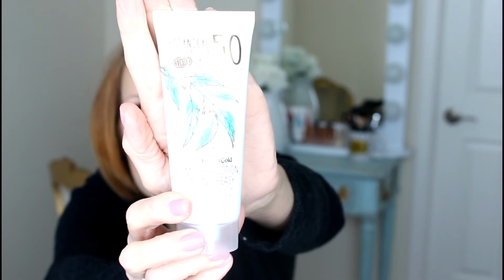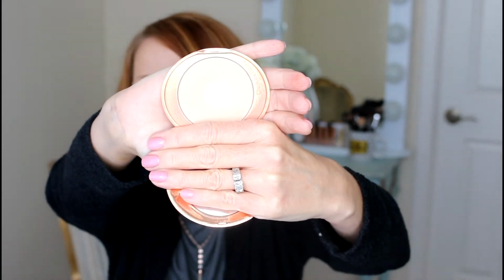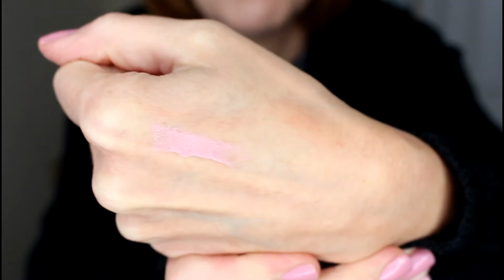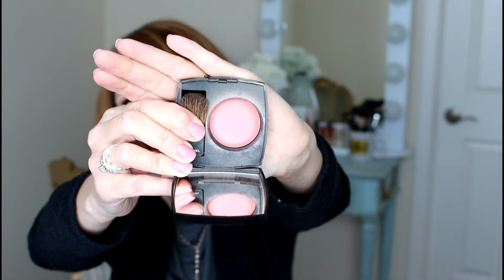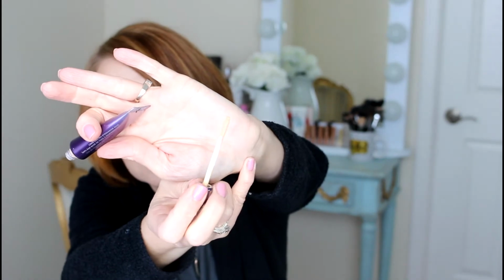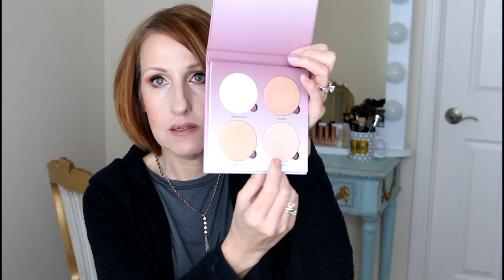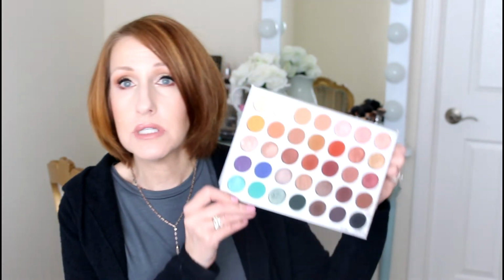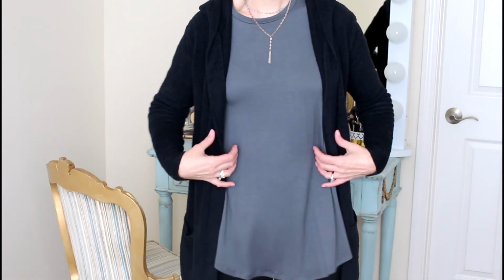MAKEUP THAT I'M OBSESSING OVER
WANT TO KNOW WHAT I'M WEARING CLICK ➡️SHOW MORE ⬇️⬇️⬇️
Hi friends today I'm sharing makeup I'm obsessing over. These are truly my favs and I've been reaching for most of these on a daily basis. Let me know below what your obsessing over in the comments.

✔️SEPHORA CODES
ROUGE- Nov 3-6 & 10-15 USE CODE: 20FORROUGE
VIB- Nov 10-15 USE CODE: 20FORVIB

CURRENT OBSESSIONS:
✔️Morphe Jaclyn Hill Eyeshadow Palette
SOLEIL TAN DE CHANEL Bronzing Makeup Base
BECCA Mineral Blush Flowerchild
Australian Gold Botanical Sunscreen SPF 50 Tinted Face Mineral Lotion
It Cosmetics CC cream light
Charlotte Tilbury Airbrush Flawless Finish - Powder - 1 Fair
Charlotte Tilbury - Lip Cheat Lip Liner - Pillow Talk
Anastasia Beverly Hills Sugar Glow Kit-http
Charlotte Tilbury K.I.S.S.I.N.G - Lipstick - Penelope Pink
Marc Jacobs Beauty Enamored Hi-Shine Lip Lacquer Lipgloss 312 Sugar Sugar
Marc Jacobs Beauty Enamored Hi-Shine Lip Lacquer Lipgloss 338 Want Me?
Chanel Joues Contraste Powder Blush 72 Rose Initial
Urban Decay Eyeshadow Primer Potion - Anti-Aging
Anastasia brow wiz

✔️OOTD-
Barefoot dreams cardigan one of the softest most coziest sweaters I've ever owned
Baublebar necklace
Top bought last year at Nordstrom Rack
Express Womens Mid Rise Original Vintage Skinny Jeans

I've been a licensed hair stylist for over 25 years. Although I no longer work in the industry I love sharing my passion for makeup, skincare and fashion for us mature ladies. I also share product reviews and tutorials. I love teaching and I hope that you'll learn something new with each visit. One thing you will always get from me is honestly. If I say I love something I truly love it, if I hate it. well I hate it.

✔️MY ADDRESS
Anne Payetta